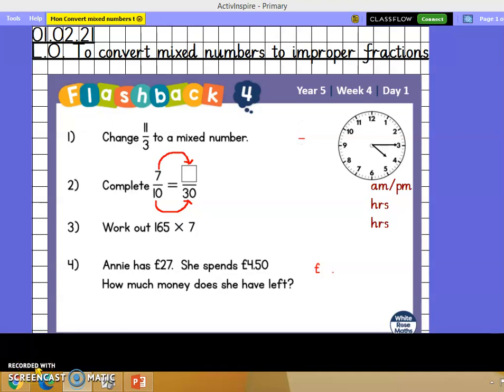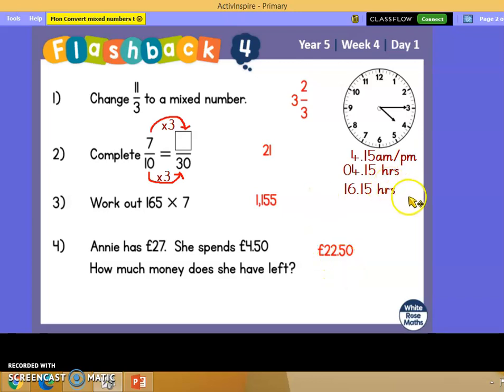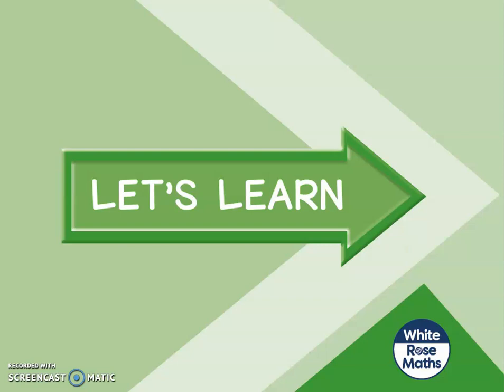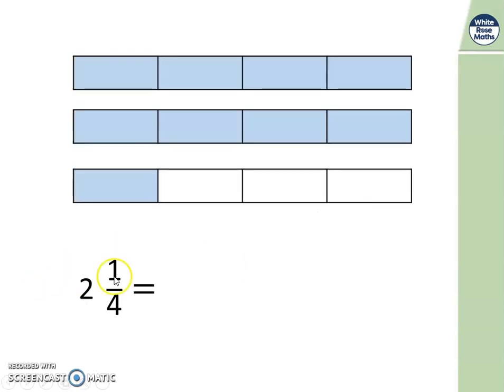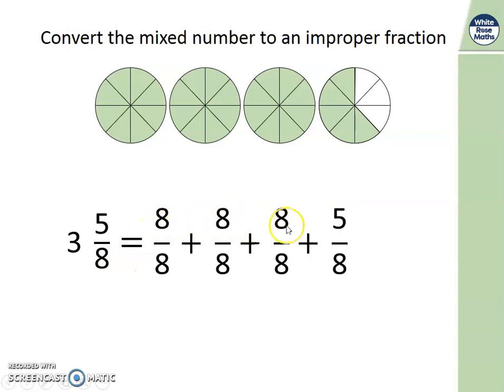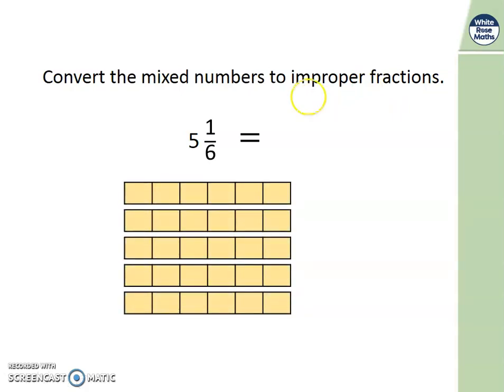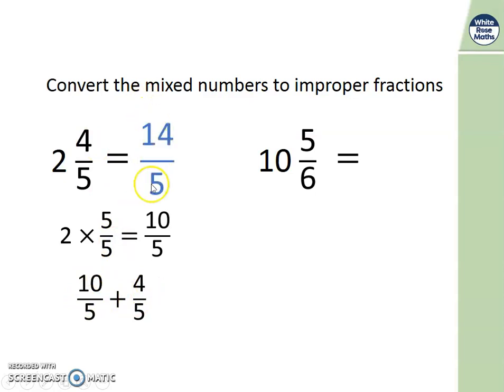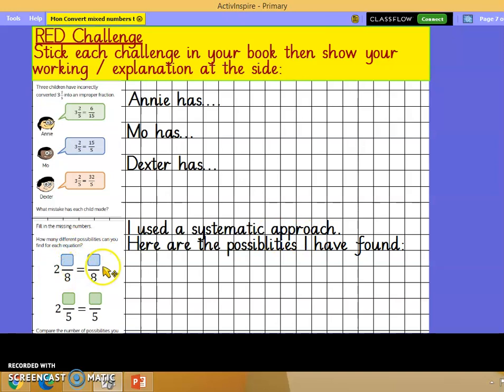Y5 Maths Monday 1st February 2021 Convert mixed numbers to improper fractions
Using the home learning that you have been sent in your Remote Learning pack, please use this video that I have made to teach you all the skills you need to convert mixed numbers into improper fractions. Remember to draw and practise while the video is on, before trying the activities in your pack. You can pause the video at any time or re-watch any parts to make sure you know what to do. Record your work neatly, as shown, in your maths book, following the work from White Rose Maths.  Some of you have additional higher level challenges in your packs that you must complete. If any of the rest of you wish to challenge yourself to them at the end, they do feature at the end of the video for you to copy and attempt in your own book. Go for it!